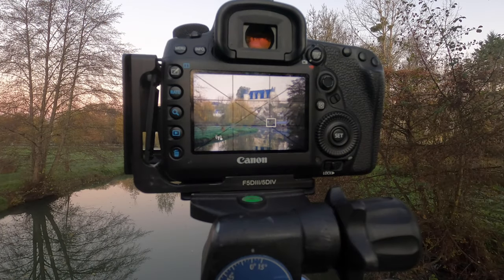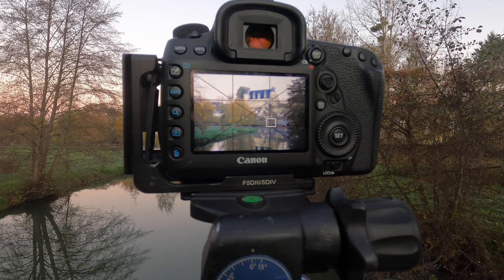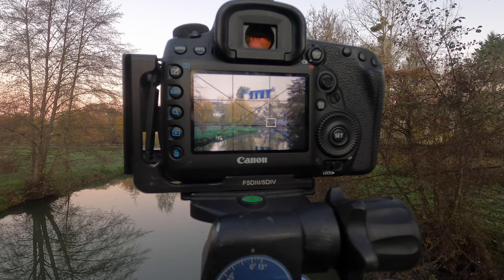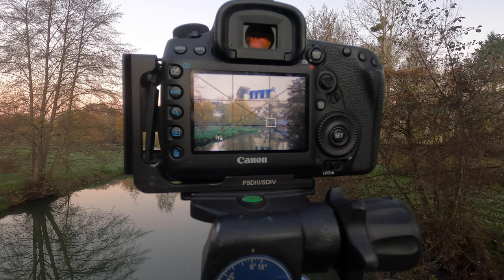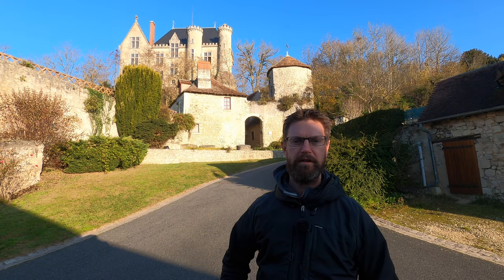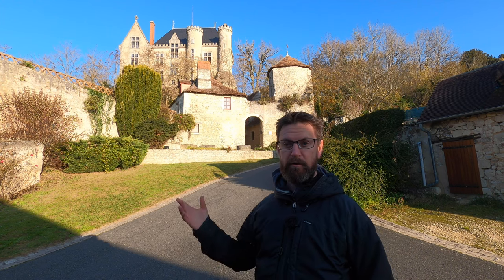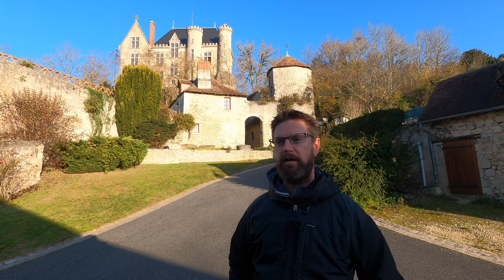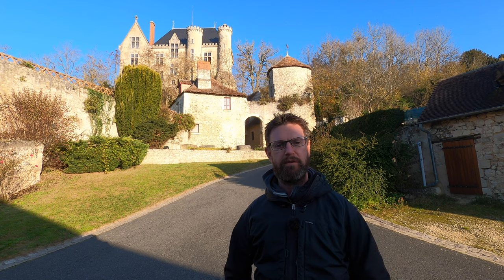Landscape Photography Chateaux of the Loire Part 002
The Châteaux of the Loire are famous worldwide and rightly so. From old medieval fortresses such as those at Chinon to more stately castles dotted around the area they make great subjects for both landscape and travel photography.

In this episode I show you three castles in the Indre-et-Loire department of central France. All of them easily photographed from the roadside or can be visited.

With this series I aim to introduce to some of the well known as well as lesser known castles that are here in central France. Do be aware though that not all of them accessible to the public and remain behind high walls sealed off from public gaze.

But those that are visible will be covered where I can.